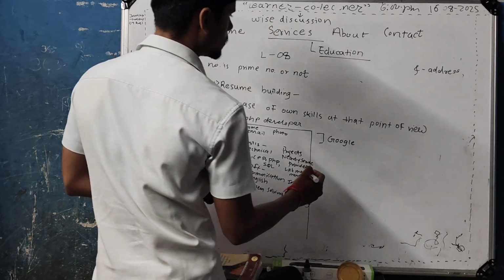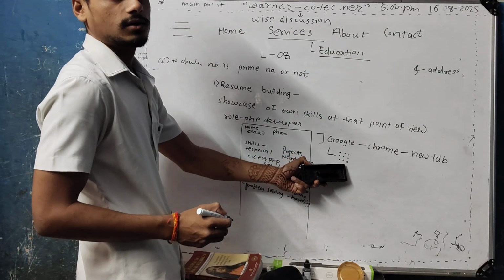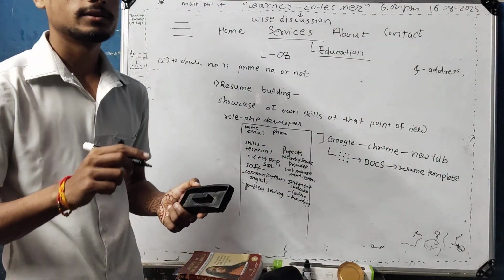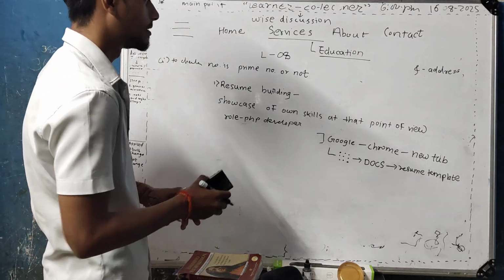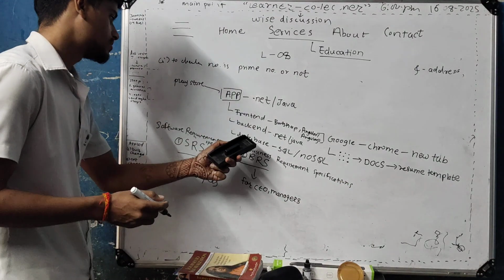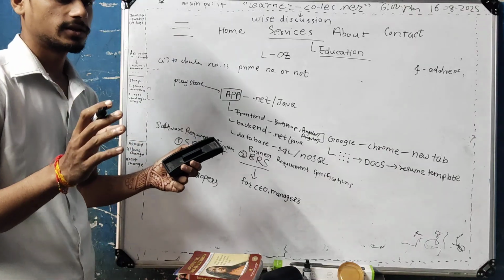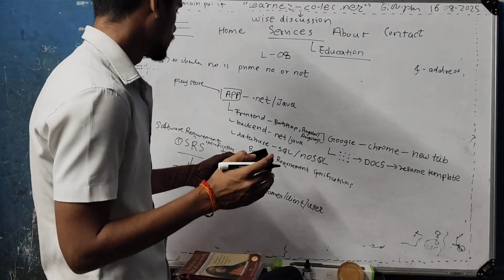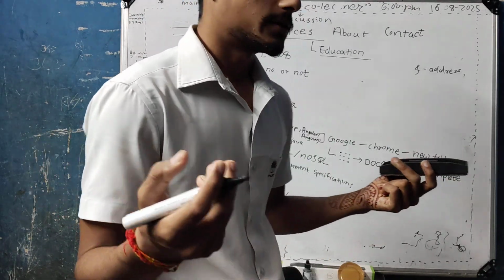Lecture - 08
this video tell about SRS(Software Rewuirement Specifications) and BRS(Business Requirement Specifications)